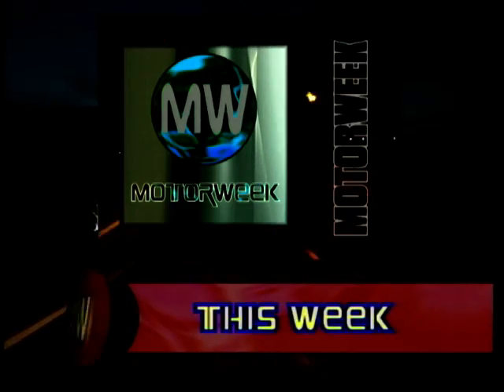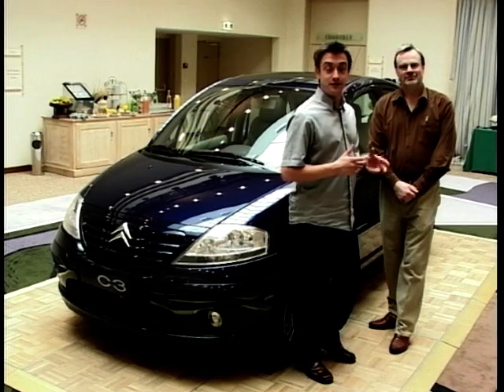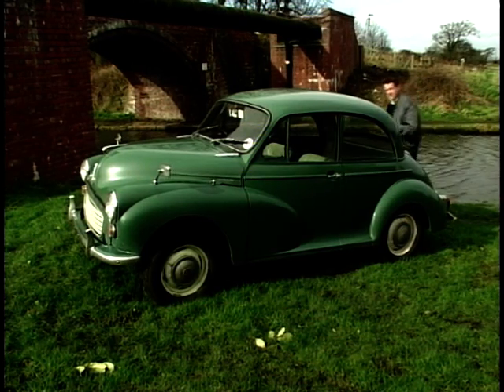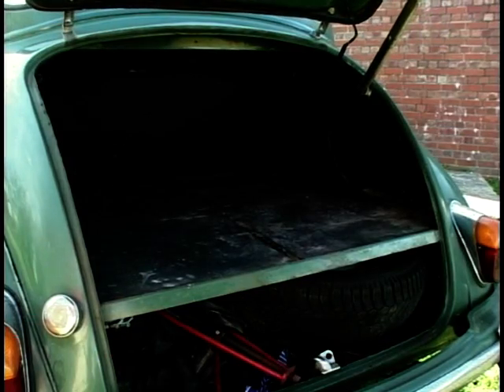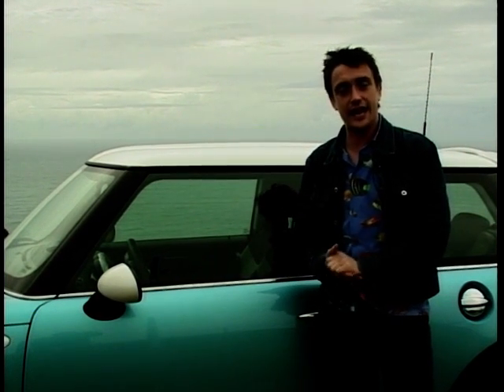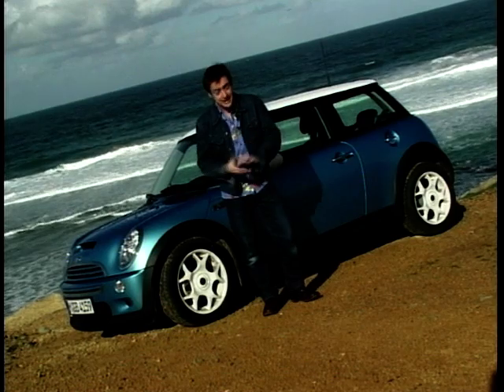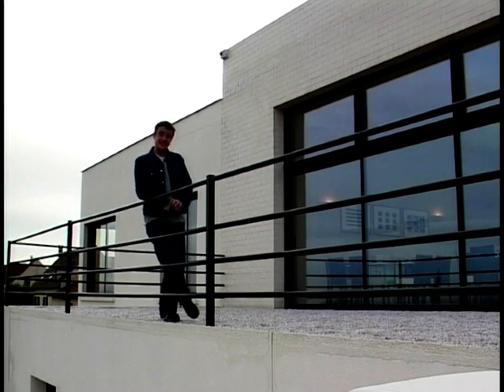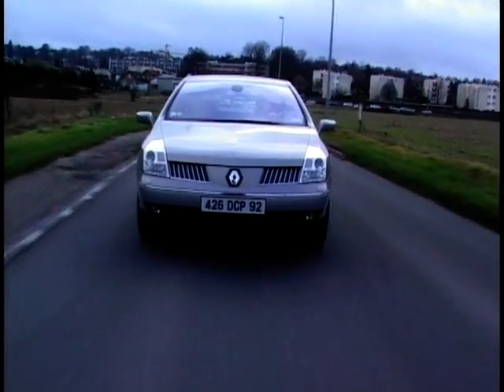Motor Week: Season 9, Ep. 35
In this episode of 'Motor Week' Richard Hammond jets off to the home of Citroen to check out the C3. Ian Royle has a blast from the past as his used car tip is a Morris Minor, Richard checks out the new Mini Cooper, plus he also takes a look at the new exclusive Renault.